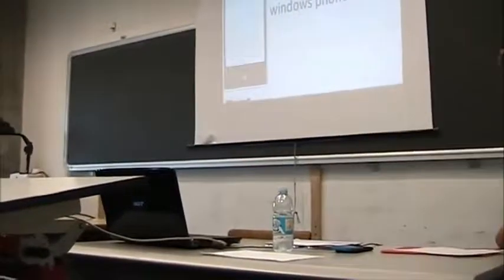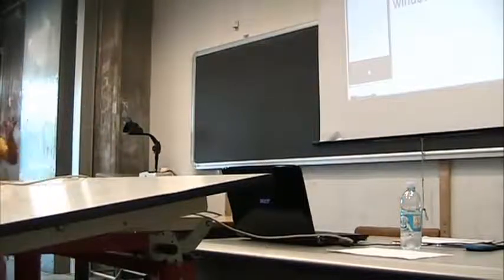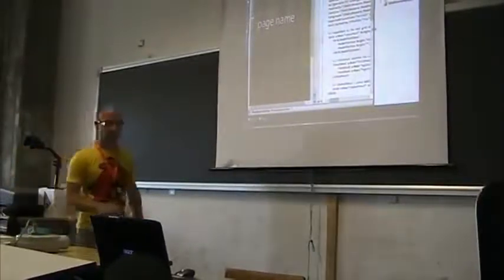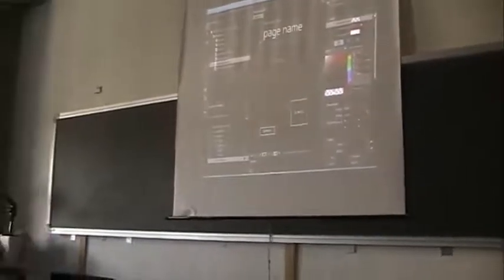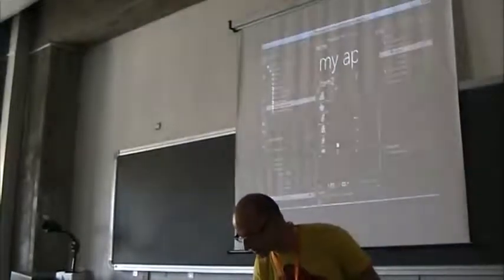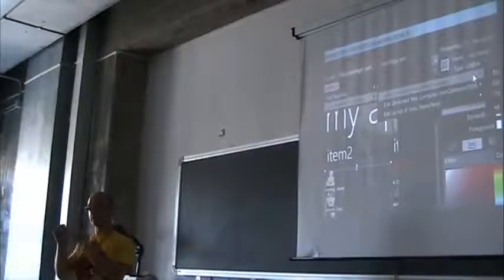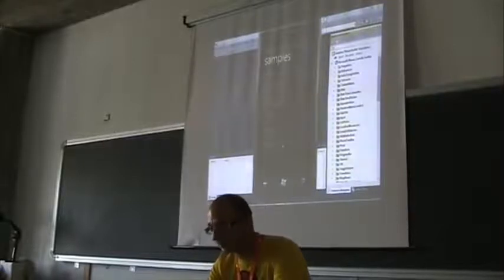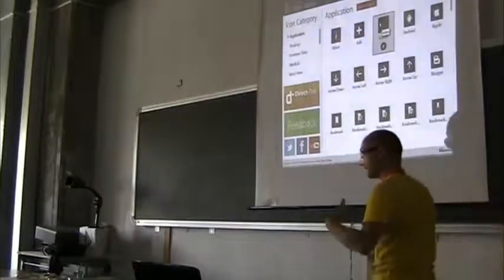EESTEC Summer School 2012: Day 1 - Design (GD)